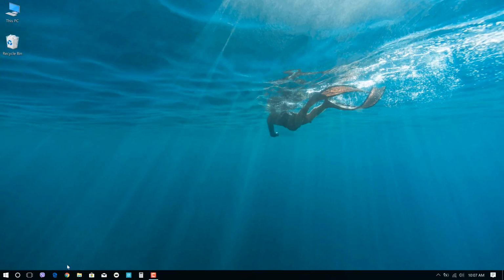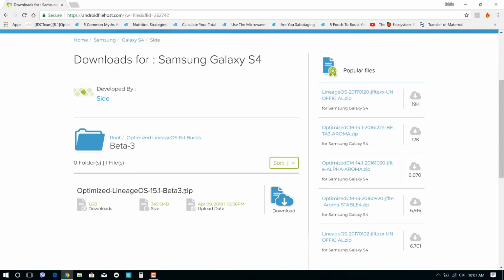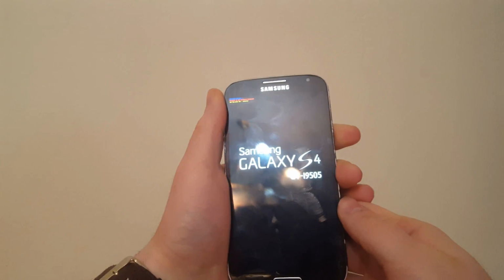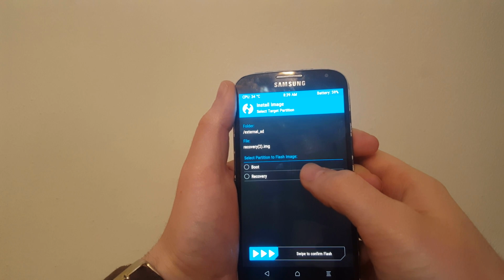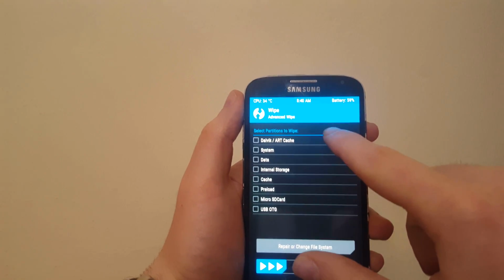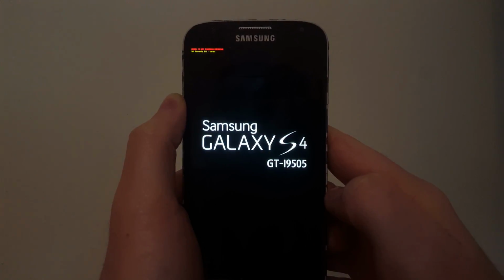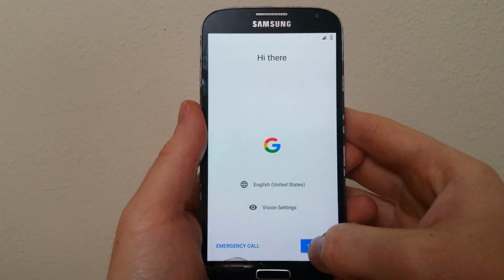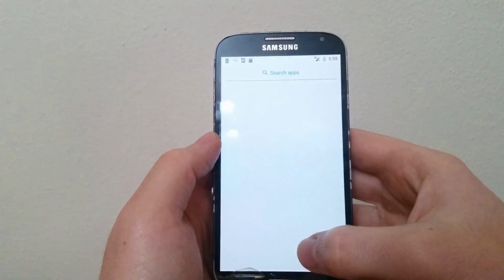How to install android 8.1 Oreo on Galaxy S4 / gt-i9505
BEFORE YOU START:
1.Make a full nandroid backup
2.Recovery - TWRP v3.1.0-0 for Oreo

Instruction:
1.Copy/paste files to sd card.
2.Power off your galaxy s4.
3.Go in recovery mode by holding home button+ power button + volume up.
4.Click on "Install" then "Install Image"
5.Select "recovery.dmg" then "Boot" and "Swipe to confirm flash"
6.Reboot one more time to recovery
7.Click on "Wipe" then choose "Data", "Dalvik Cache", "Cache", "Internal storage", "System"
8.Click on "Install" then  "Optimized-LineageOS-15.1-Beta3"
9.Then install "open_gapps-arm-8.1..."
10.Reboot and enjoy your android 8.1 Oreo